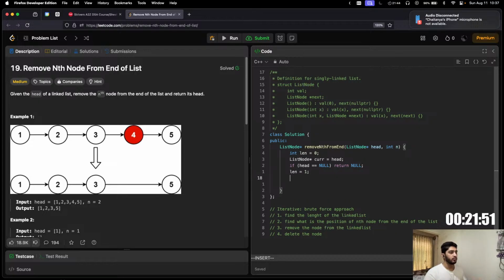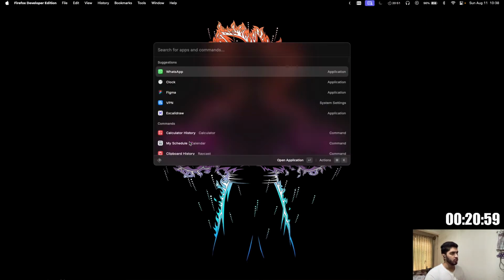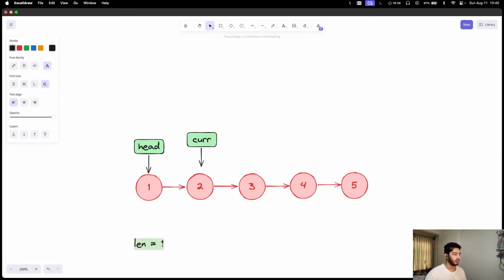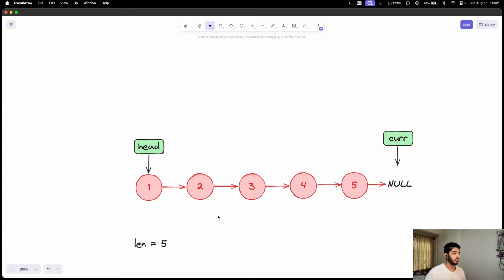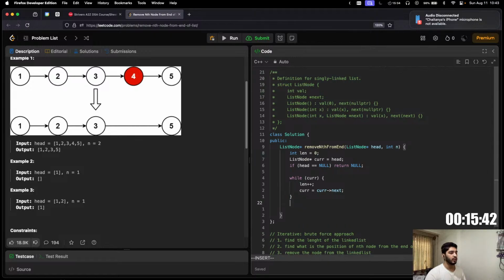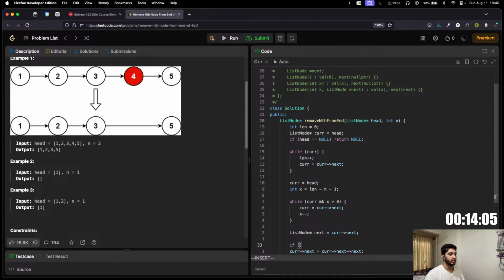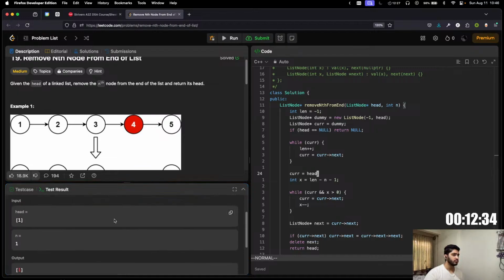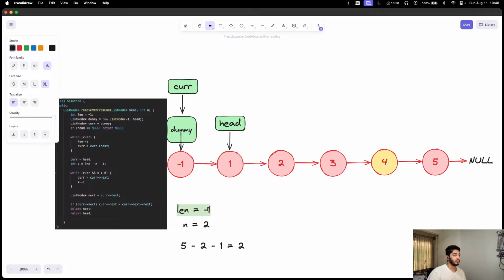Solving LinkedList questions on Leetcode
A stream of me trying to solve leetcode problems on Linkedlist this is for my accountability, and I'm not trying to teach any body anything, I want to keep track of my progress and I figured this would be a good way to hold myself accountable.